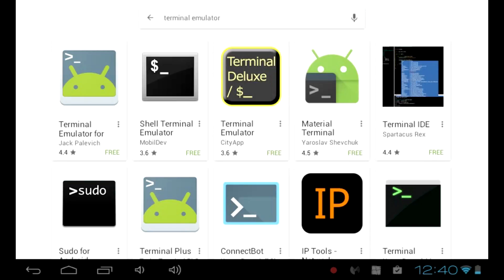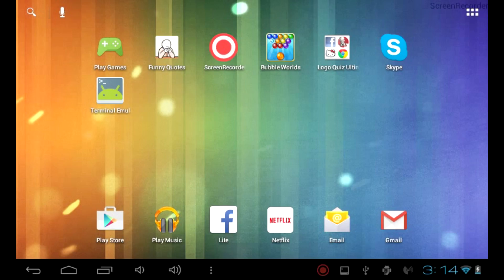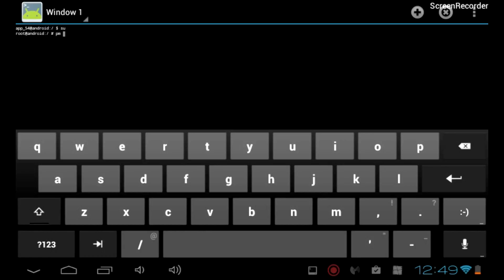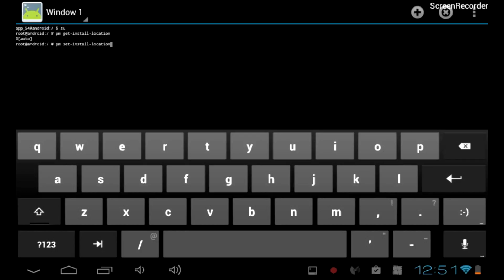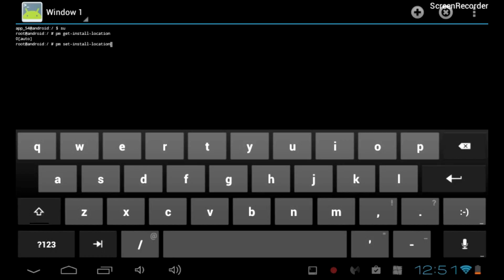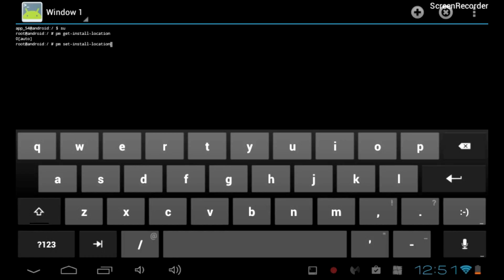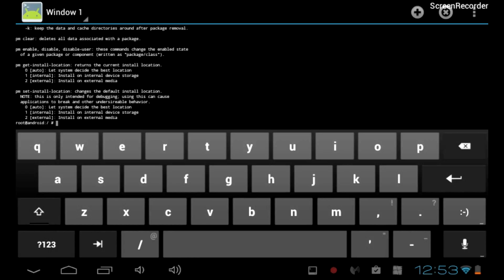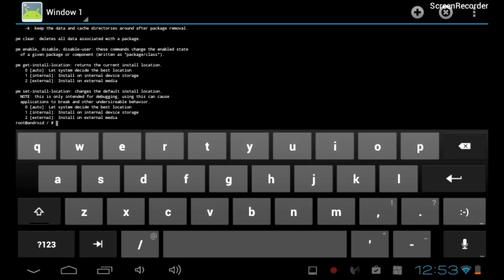How To Save Apps to an External SD Card!!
This video will show you how to save apps to an external sd card on your android phone or tablet

Thanks